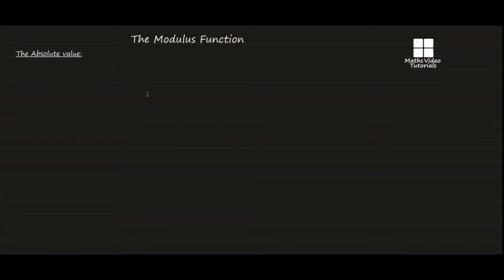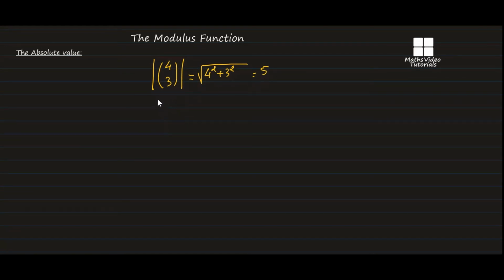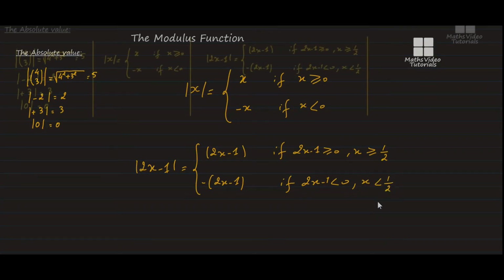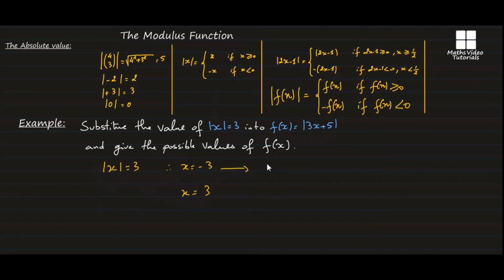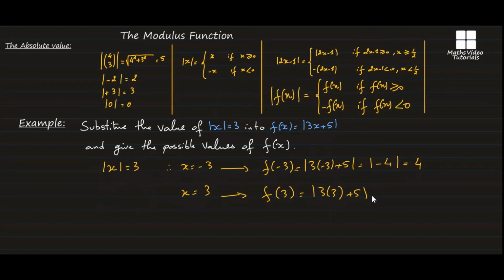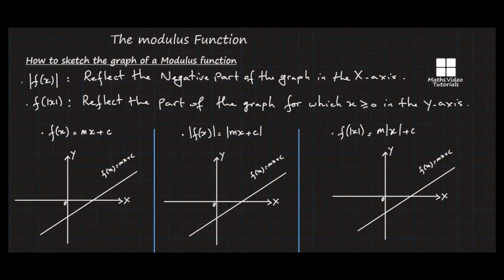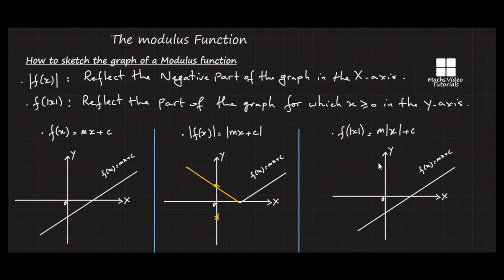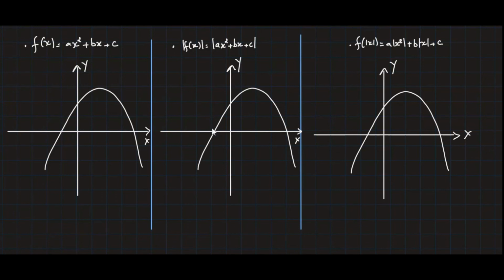Modulus Function intro & Sketching graphs